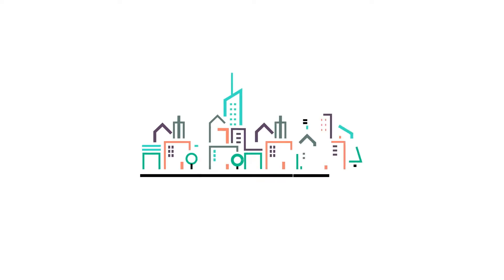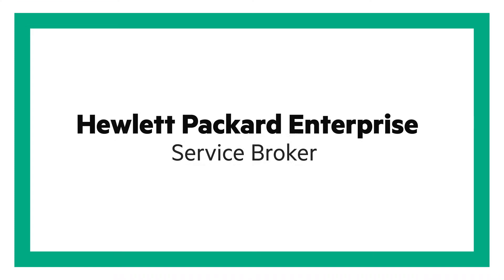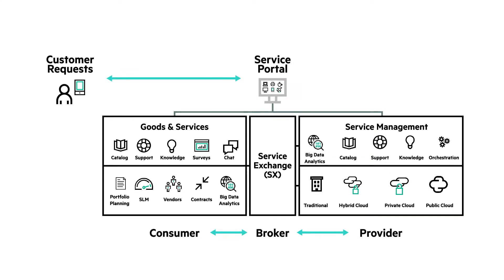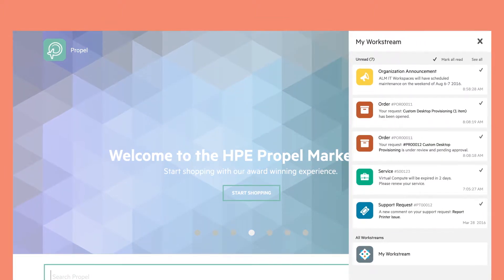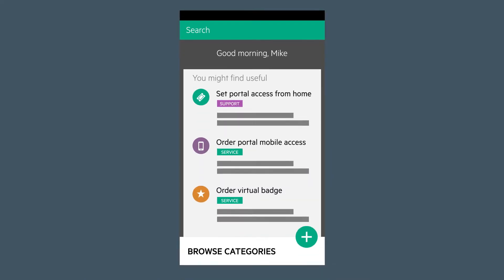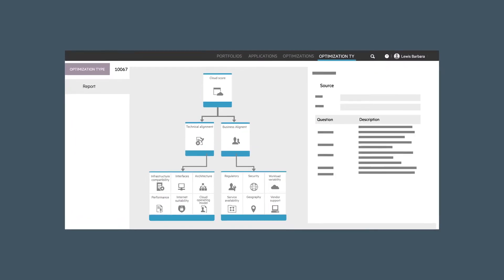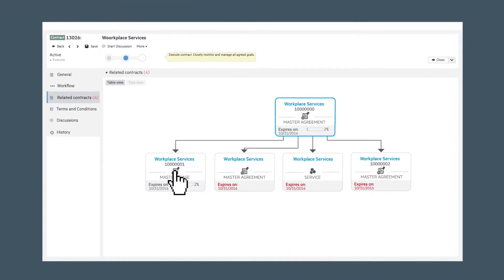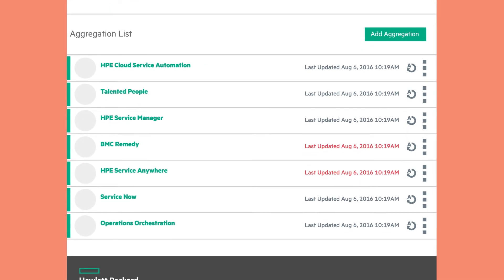Video Infographic for Hewlett Packard Enterprise by Demoflick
A video infographic we, Demoflick, produced for HP.  We used motion graphics and iconography in this piece.  It's professional and engaging motion graphics animation appropriate for businesses of any size.